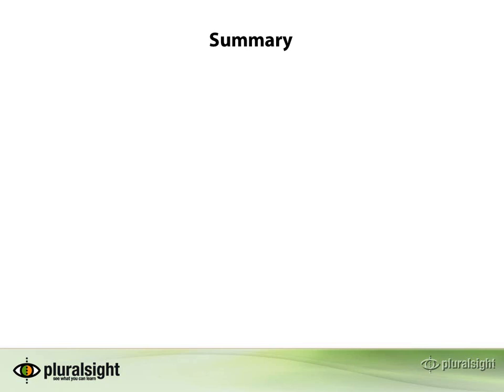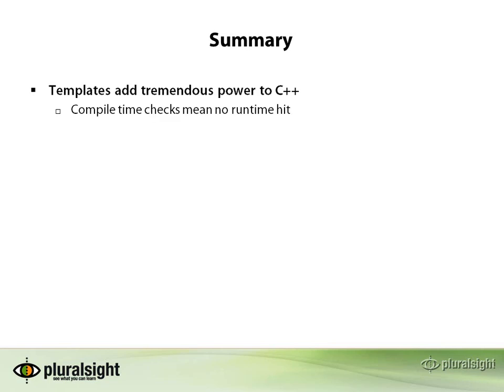0062 Summary of Template